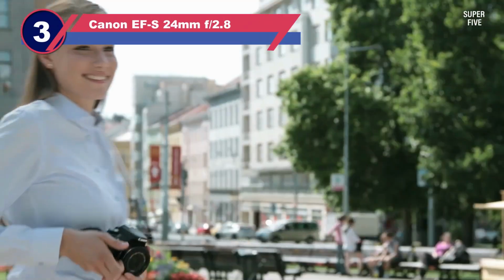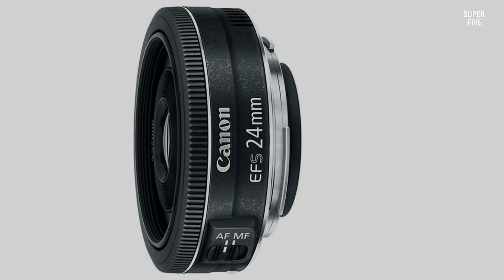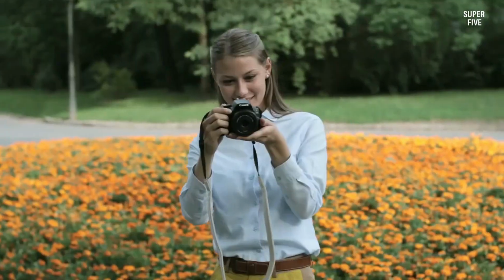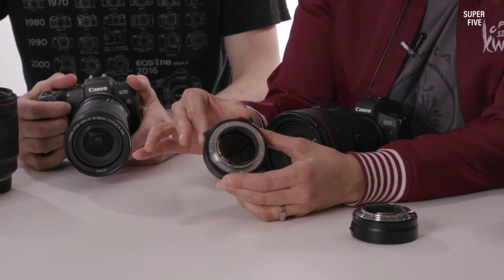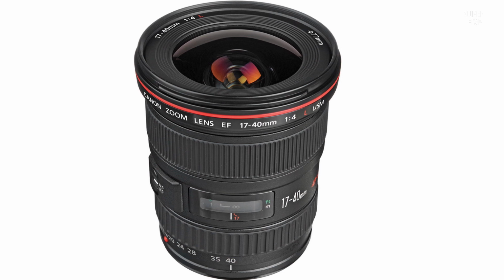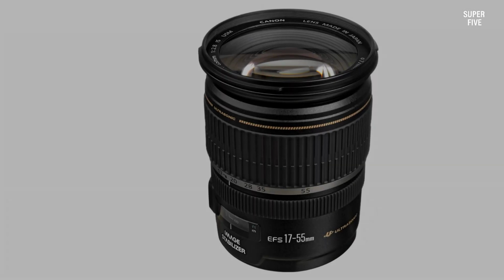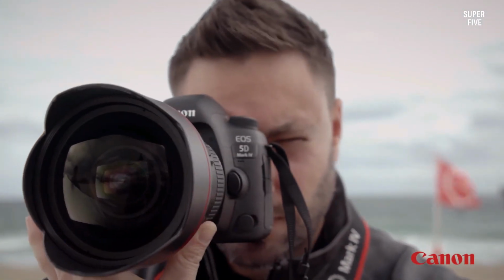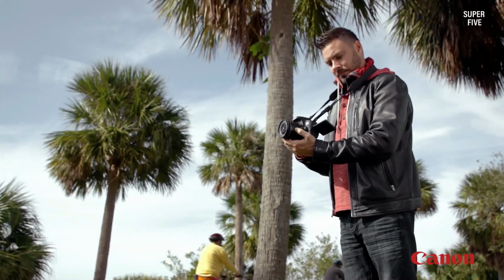Best Lens for Canon T3i of 2025 [Updated]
Are you thinking of buying the Best Lens for Canon T3i? Then the video will let you know what is the best canon t3i lenses on the market right now.

Top 5 Best Lens for Canon T3i Reviews

Initially, they have worked with tons of traditional  best lens for canon rebel t3i. However, finally, they narrow down the list with the five top-notch products by considering the design, features, usability, and overall performance.

To provide you the best lens for canon rebel t3i, our team never forgets to check the record of the manufactures. That’s how we have chosen the Best Budget Lens for Canon T3i that you can rely on. Let’s dive into the video reviews to get your best desire products.